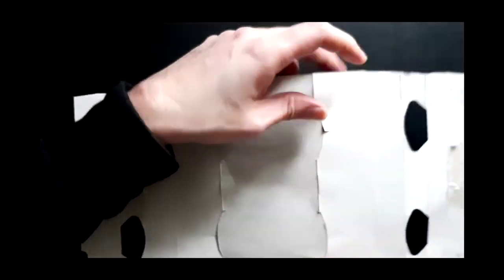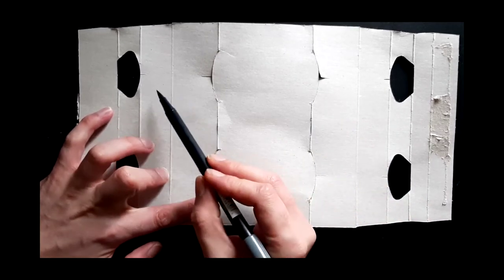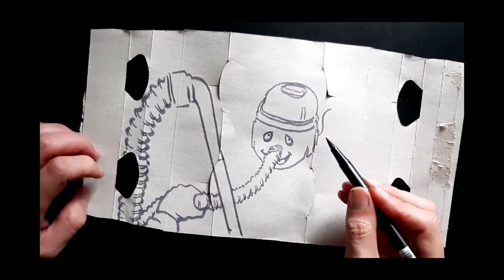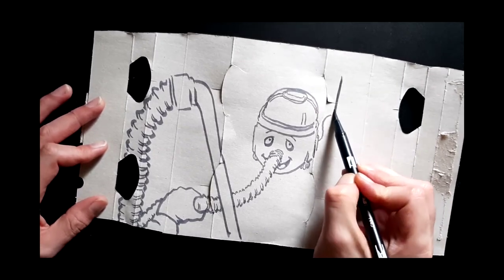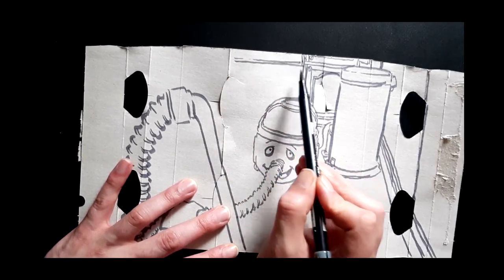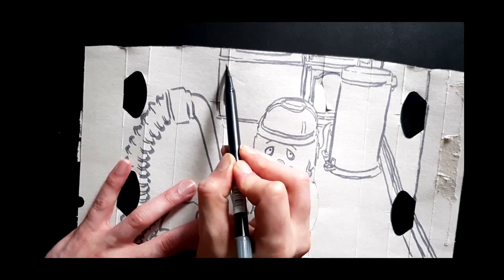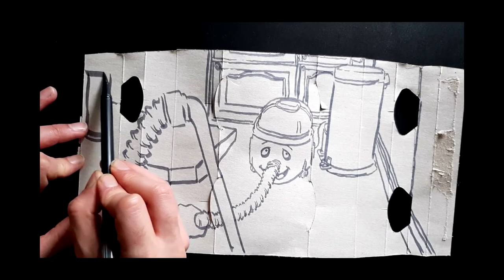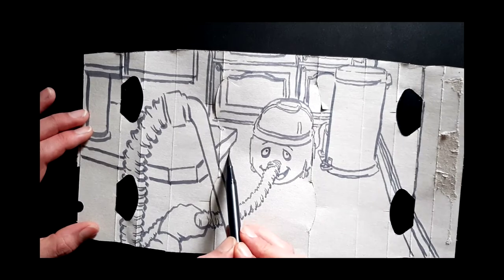15 Minute Memory Part 5 - simonsez _artwork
This video is about how I approached the Memories and Reveries practice, mentioned by Marshall Vandruff in an episode of The Draftsmen Podcast. I'm hoping to share my process with you in order to improve upon my art making and communication skills while hopefully, helping others to create their own art easier by watching someone learn from their mistakes!